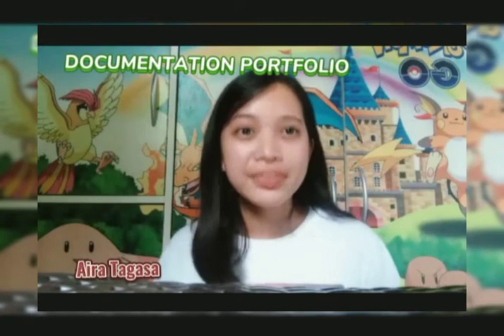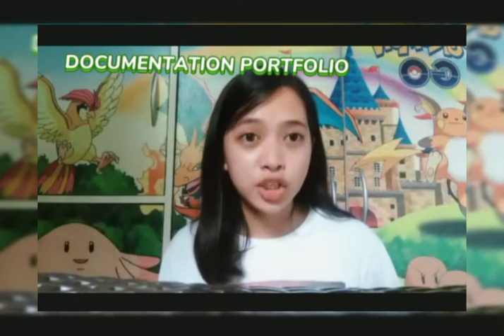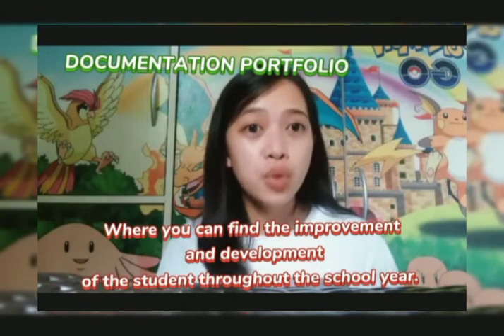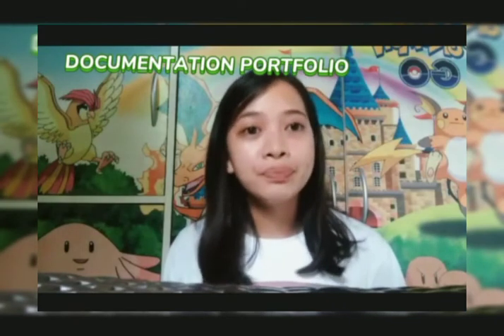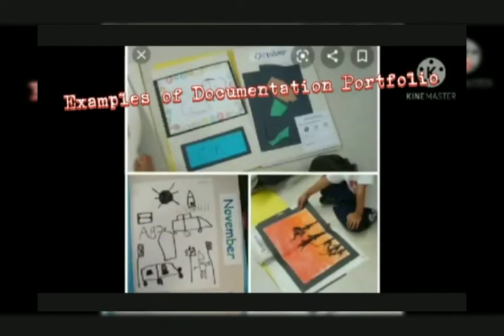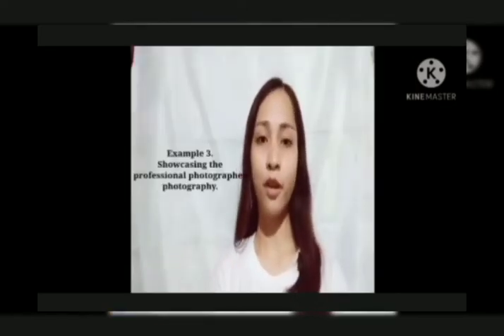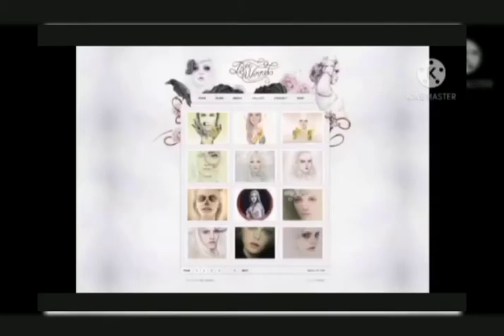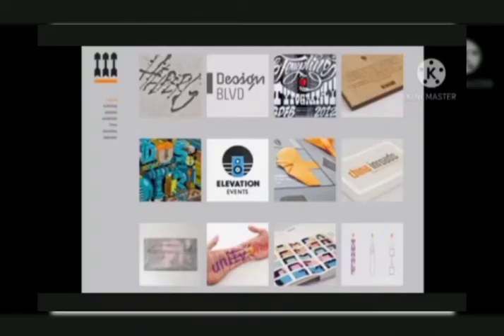Different types of portfolio (English 3B GRP2)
Students of Tarlac State University presents the different types of portfolio as for final requirement for this semester on EDUC 203.
I hope this video will help you in creating your desired portfolio. Maybe not now but soon!!